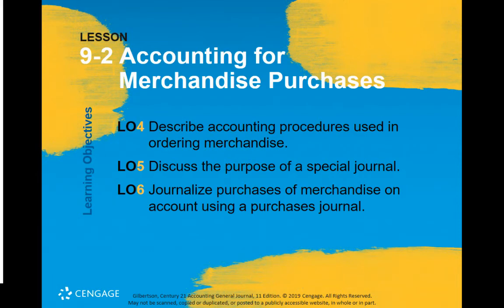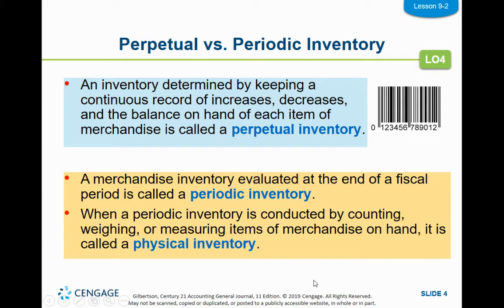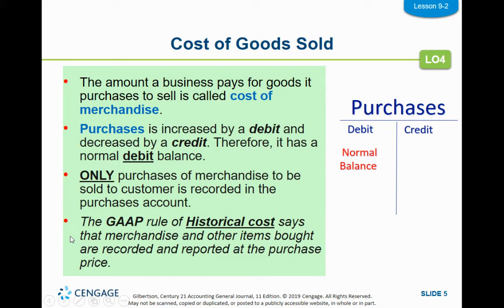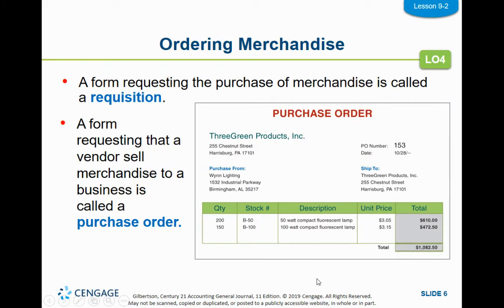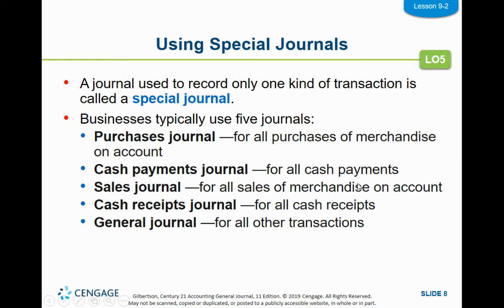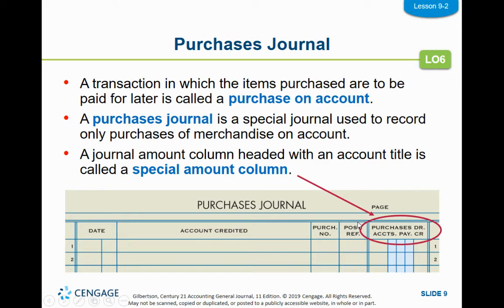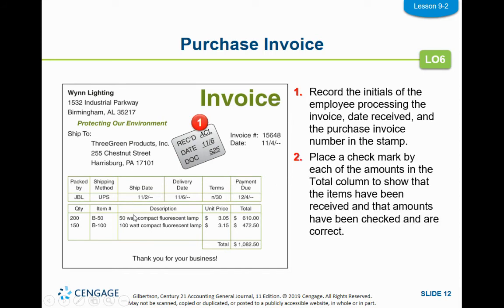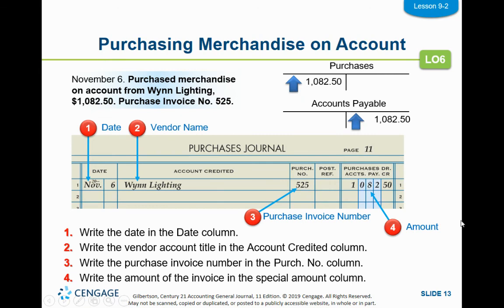Lesson 9-2 Recording Purchases of Merchandise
Century 21 Accounting 1 - 11E Lesson 9-2: Recording purchases of merchandise.